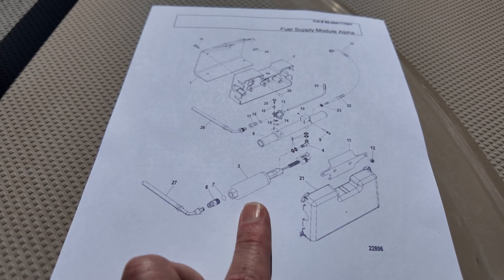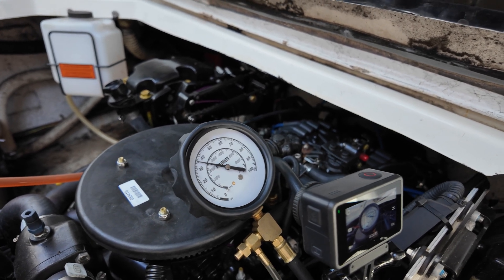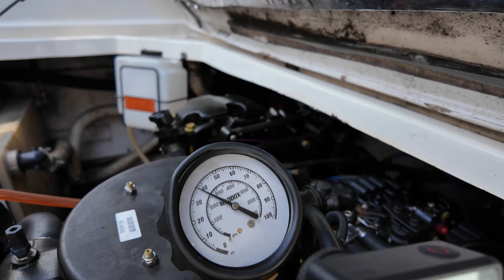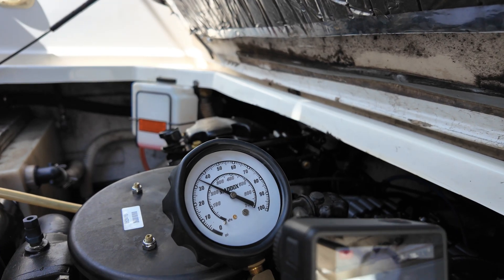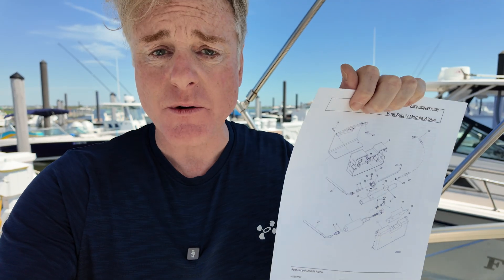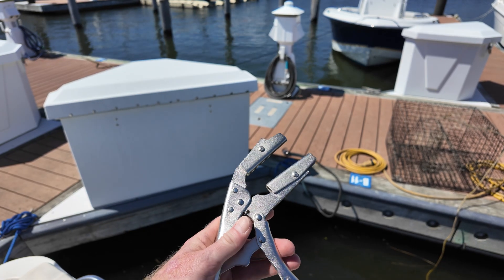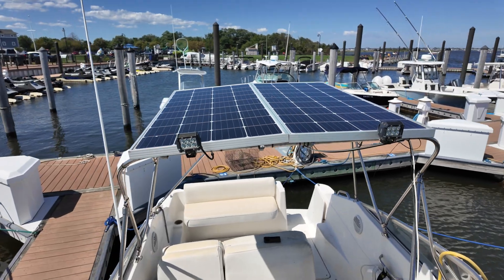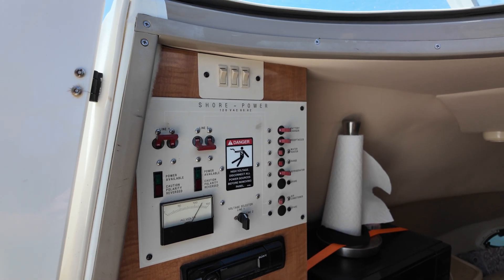Is My High Pressure Fuel Pump Failing? Mercruiser MPI Problems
My MerCruiser 383 MPI has been bucking again, so I tested the high pressure fuel pump (HPFP) to see if it was the culprit.

In this video, I walk through how I tested the HPFP step by step, show the results, and explain why I don’t think the pump itself is defective. If you’re troubleshooting a MerCruiser MPI or GM-based 383 Stroker, this quick test can save you time and money.